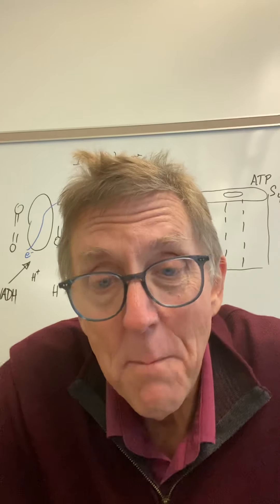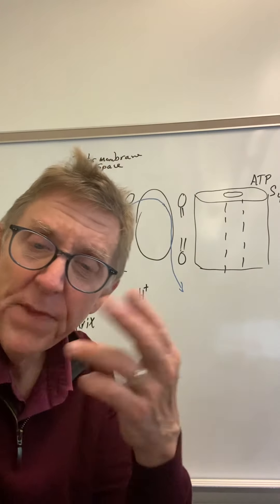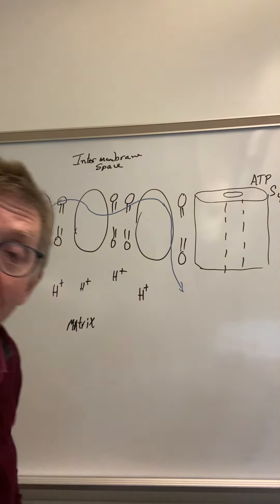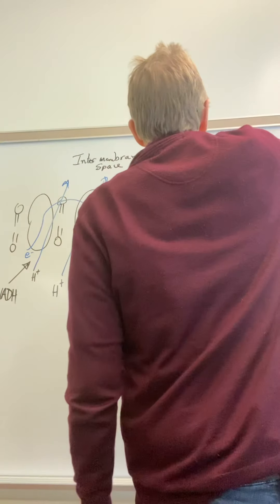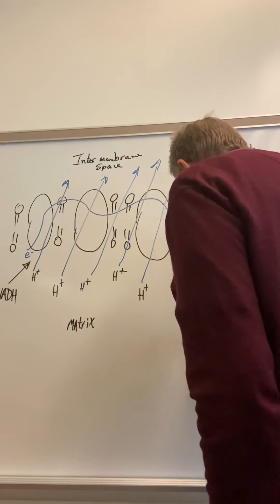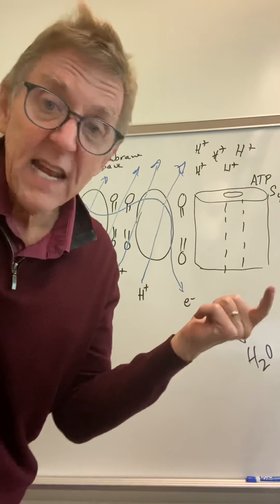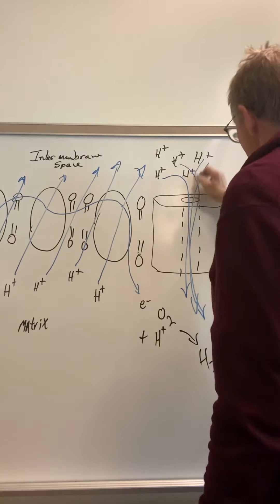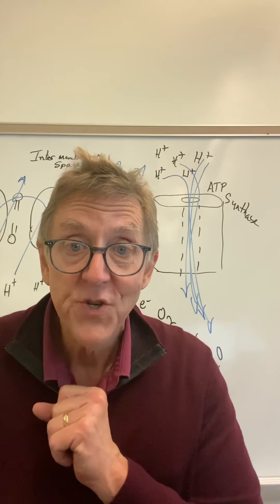Cellular respiration 3